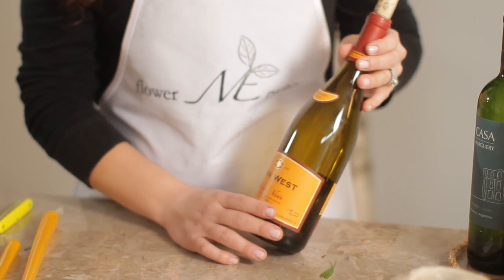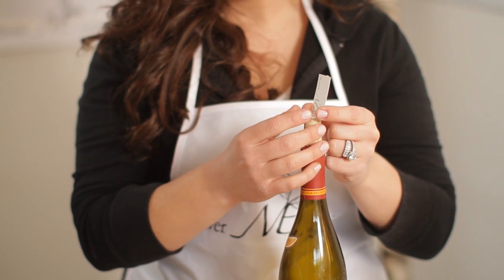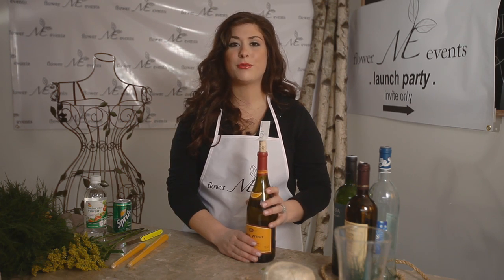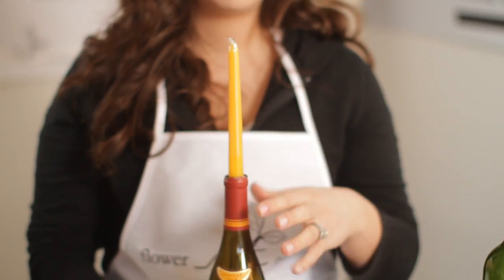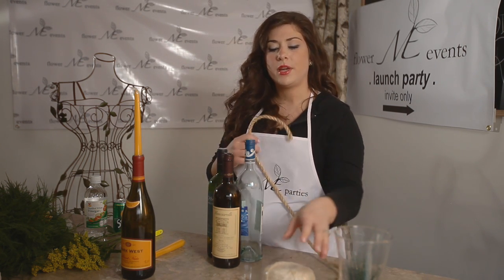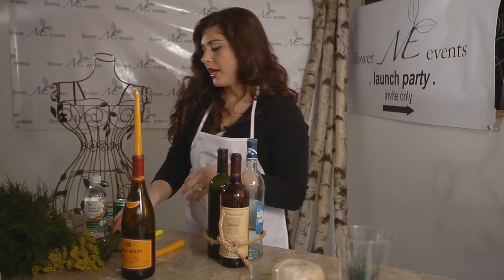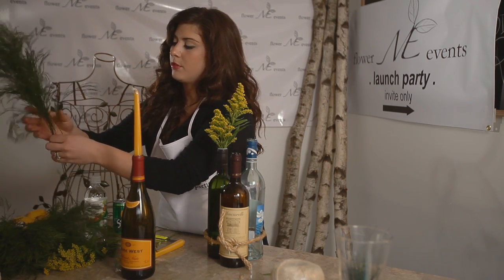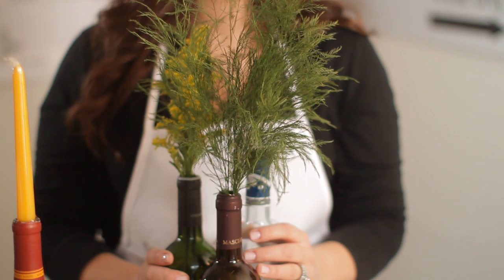How to Decorate a Wedding Reception With Wine Bottles : Flowers & Centerpieces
Wine bottles can make the perfect decoration for any wedding reception. Find out how to decorate a wedding reception with wine bottles with help from a floral design industry professional in this free video clip.

Bio: Margaret Egiziaco is a 25-year-old entrepreneur with nine years of experience in the floral design industry.
Filmmaker: Daniel Wills

Series Description: How you will make a centerpiece will depend on a number of things, including both your preferences and the occasion at hand. Get tips on making your own centerpieces and learn about some basic flower information with help from a floral design industry professional in this free video series.